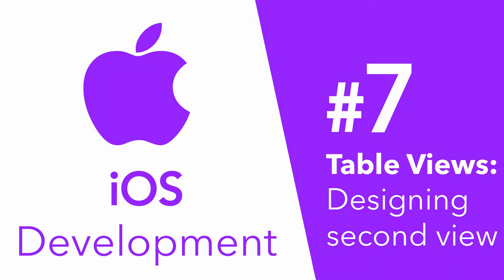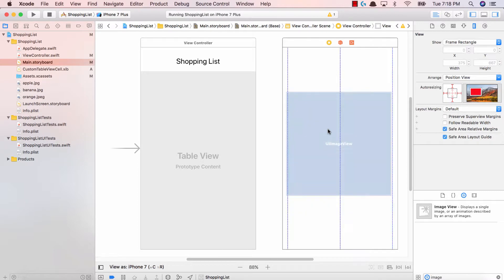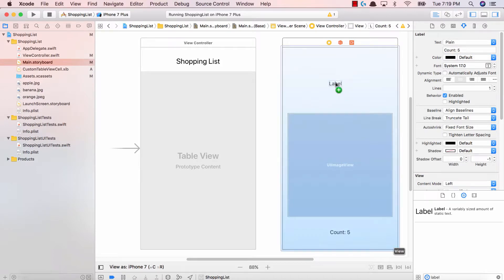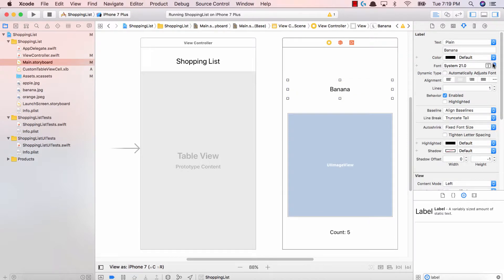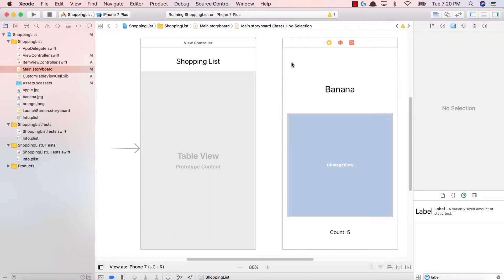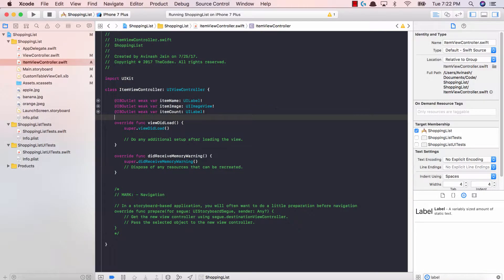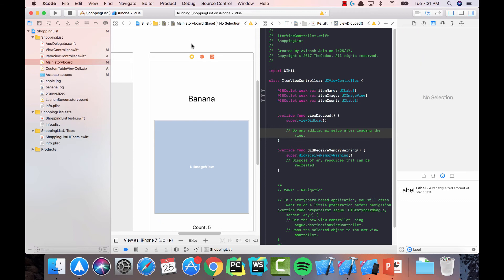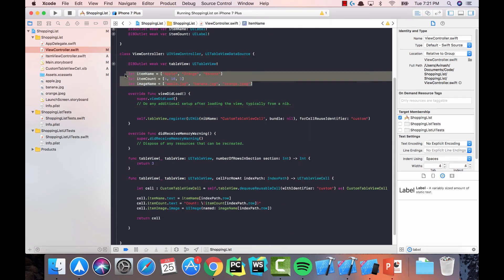Tinkering with Table Views #7 - Designing the Expanded View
Vibe coding web applications with Claude Code? Speed up your workflow ... A series of iOS 11 Development tutorials that will teach you all about table views. In part 7 we'll design the second view in our application, the expanded view for each item in the shopping list.